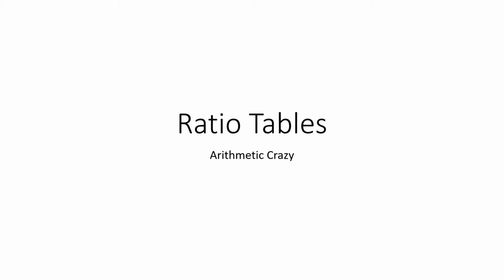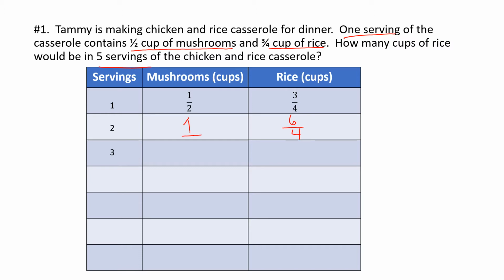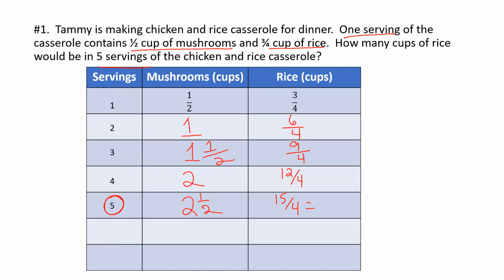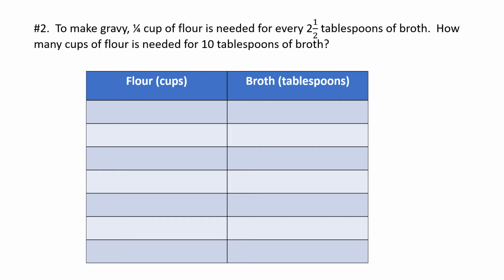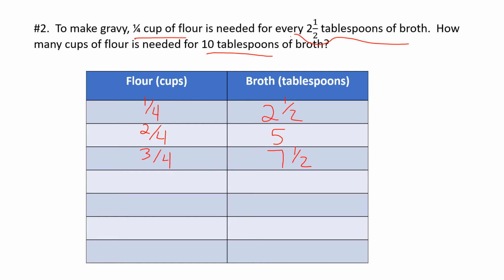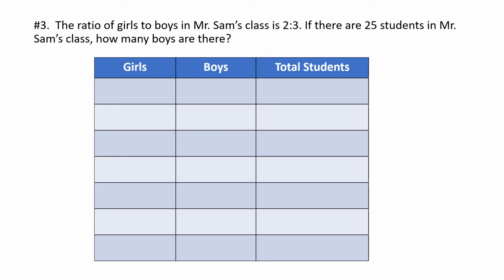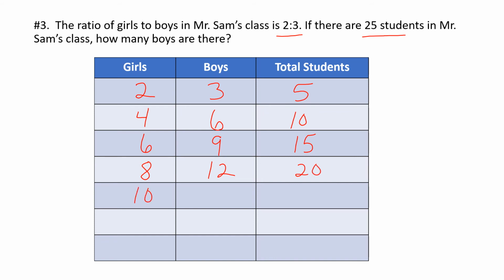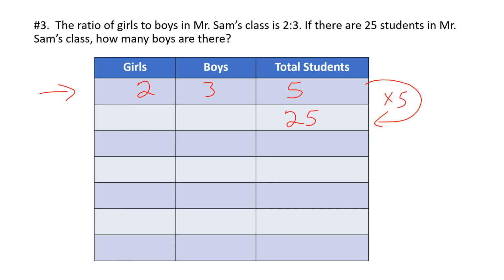Ratio Tables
This video will show you how to solve ratio problems using ratio tables.